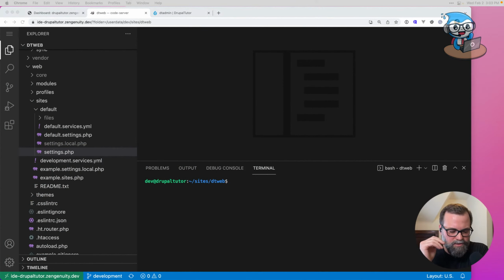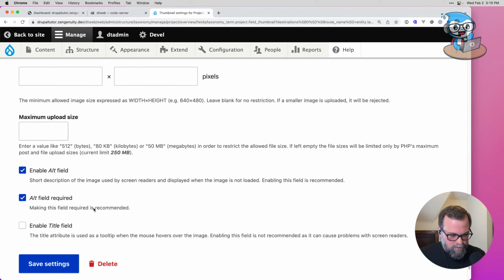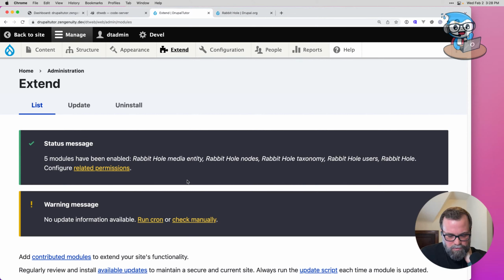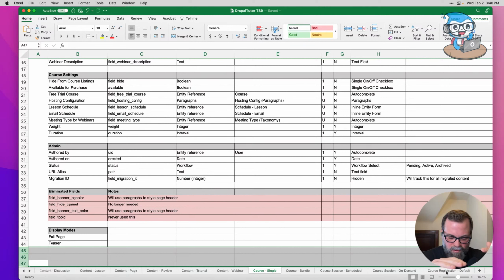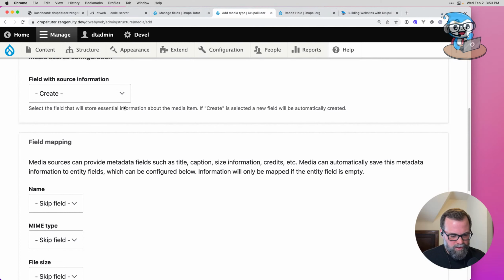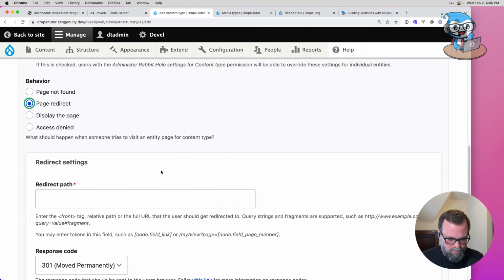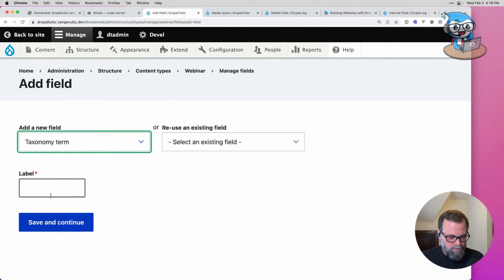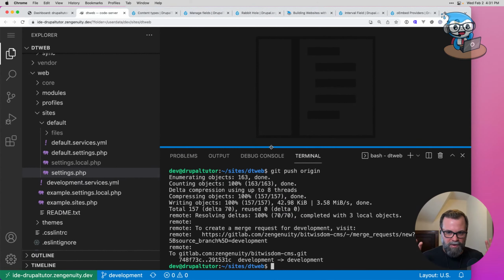DrupalTutor Live: Episode 2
In this episode, we create the content types, media types, and taxonomy vocabularies we will used on this project.